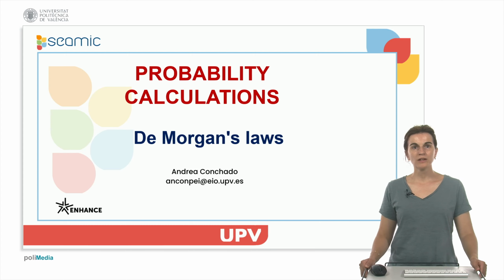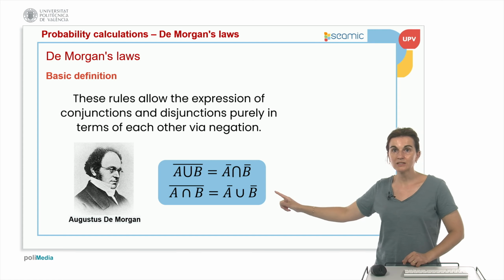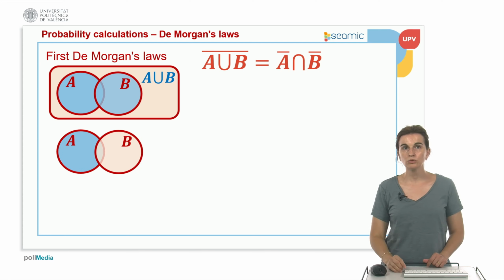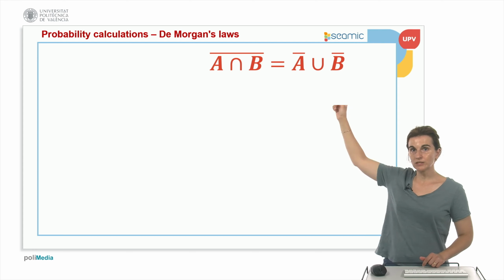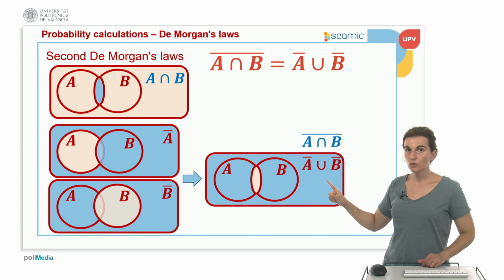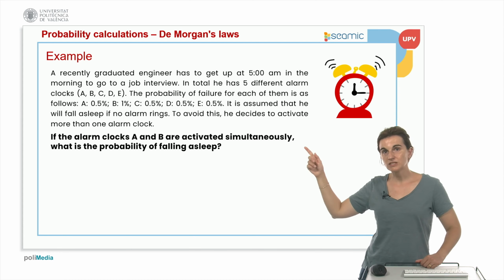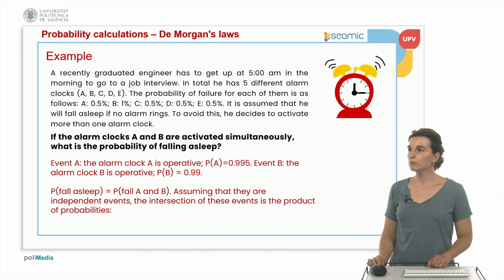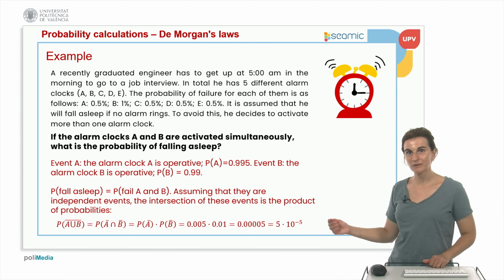De Morgan's laws | 15/39 | UPV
Título: De Morgan's laws

Descripción automática: In this video the concept of Morgan laws in probability calculations is explained. These laws are based on the composition of negated terms and can be useful for resolving specific problems.

The laws deal with the union or intersection of events and their complementary expressions. The main idea is to decompose each event included in the negation into the intersection or union of negated events.

An example problem involving alarm clocks is used to illustrate how the Morgan laws work, demonstrating how to calculate the probability of falling asleep when multiple alarm clocks are activated.